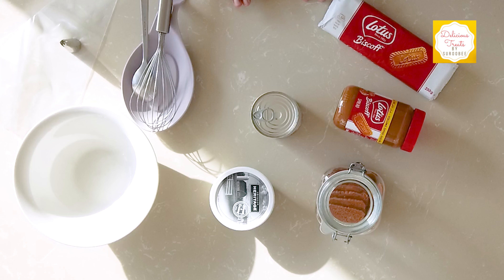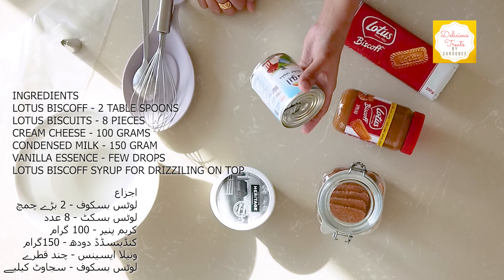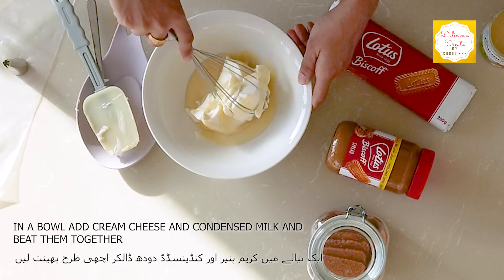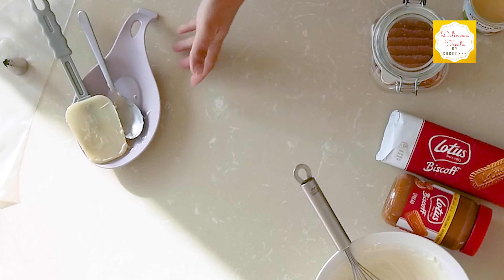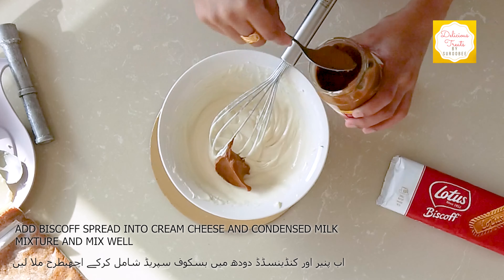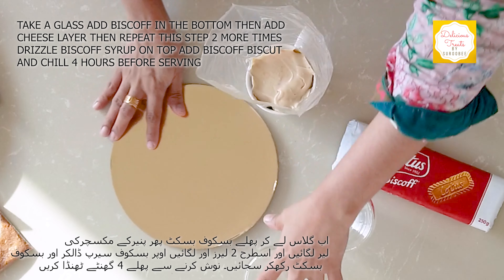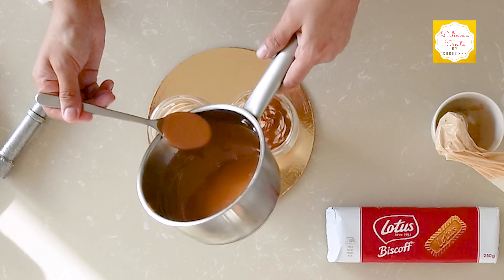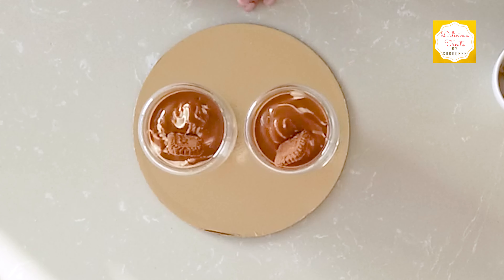No Bake Biscoff Cheese Cake Parfait - EP38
Biscoff Cheese Cake Parfait | Biscoff Peynirli Kek Parfe | Бискоф сырный торт парфе |비 스코프 치즈 케이크 파르페

[Music] created by Jason Shaw

biscoff cheese cake parfait,
biscoff cheesecake shooters,
biscoff parfait,
biscoff parfait recipe,
biscoff cheesecake shots,
biscoff cheesecake cups,
biscoff cheesecake parfait amour,
biscoff cheesecake parfait at mcdonalds,
biscoff cheese cake parfait at home,
biscoff cheese cake parfait asmr,
biscoff cheesecake 5 ingredients,
lotus biscoff cheesecake shots,
how to make a biscoff cheesecake,
lotus biscoff cheesecake cups,
biscoff cheesecake parfait bowl recipe,
biscoff cheese cake parfait bake,
biscoff cheese cake parfait bars,
biscoff cheese cake parfait balls,
biscoff cheese cake parfait bread,
biscoff cheese cake parfait bun,
biscoff cheesecake in cups,
biscoff cheesecake shots recipe,
biscoff cheesecake parfait cups,
biscoff cheesecake parfait cups with lids,
biscoff cheese cake parfait cookie,
biscoff cheese cake parfait cake,
biscoff cheese cake parfait cheesecake,
lotus cheesecake in cups,
biscoff cheesecake parfait dessert,
biscoff cheesecake parfait dessert recipes,
biscoff cheese cake parfait dough,
biscoff cheese cake parfait dipping sauce,
lotus cheesecake shots,
5 ingredient biscoff cheesecake,
biscoff cheesecake parfait examples,
biscoff cheesecake parfait exercices,
biscoff cheesecake parfait exercices pdf,
biscoff cheese cake parfait easy,
biscoff cheese cake parfait easy recipe,
biscoff cheese cake parfait evaporated milk,
biscoff cheese cake parfait eating,
biscoff cheesecake parfait french,
biscoff cheesecake parfait from mcdonald's,
biscoff cheese cake parfait food wishes,
biscoff cheese cake parfait french toast,
biscoff cheese cake parfait flatbread,
biscoff cheese cake parfait from scratch,
biscoff cheesecake parfait glasses,
biscoff cheesecake parfait gluten free,
biscoff cheesecake parfait gif,
biscoff cheese cake parfait glaze,
biscoff cheese cake parfait gordon ramsay,
biscoff cheese cake parfait grilled cheese,
biscoff cheese cake parfait garlic,
biscoff cheesecake parfait healthy,
biscoff cheesecake parfait have,
biscoff cheese cake parfait hacks,
biscoff cheese cake parfait how to cook,
biscoff cheesecake parfait ingredients,
biscoff cheesecake parfait ideas,
biscoff cheesecake parfait ice cream,
biscoff cheese cake parfait instant pot,
biscoff cheesecake parfait jars,
biscoff cheesecake parfait jello,
biscoff cheese cake parfait jamie oliver,
biscoff cheese cake parfait julia,
biscoff cheese cake parfait jacques pepin,
biscoff cheese cake parfait julia childs,
no bake biscoff cheesecake cups,
biscoff cheesecake parfait kfc,
biscoff cheesecake parfait keto,
biscoff cheese cake parfait kitchen,
biscoff cheese cake parfait kitchenaid,
biscoff cheesecake parfait layers yarn,
biscoff cheesecake parfait led facial mask,
biscoff cheesecake parfait layers yarn crochet patterns,
biscoff cheese cake parfait lasagna,
biscoff cheese cake parfait layer,
biscoff cheese cake parfait liqueur,
lotus biscoff parfait,
biscoff cheesecake parfait mcdonalds,
biscoff cheesecake parfait mcdonalds calories,
biscoff cheesecake parfait meaning,
biscoff cheese cake parfait muffins,
biscoff cheese cake parfait mix,
biscoff cheese cake parfait mukbang,
biscoff cheese cake parfait microwave,
biscoff cheesecake parfait no bake,
biscoff cheese cake parfait no crust,
biscoff cheese cake parfait no egg,
biscoff cheesecake parfait outback,
biscoff cheese cake parfait oven,
biscoff cheese cake parfait only,
biscoff cheese cake parfait overnight oats,
biscoff cheese cake parfait overnight,
biscoff cheesecake parfait paris,
biscoff cheesecake parfait price,
biscoff cheesecake parfait pronunciation,
biscoff cheese cake parfait panlasang pinoy,
biscoff cheese cake parfait pasta,
biscoff cheese cake parfait parfait,
biscoff cheese cake parfait pudding,
biscoff cheese cake parfait panna cotta,